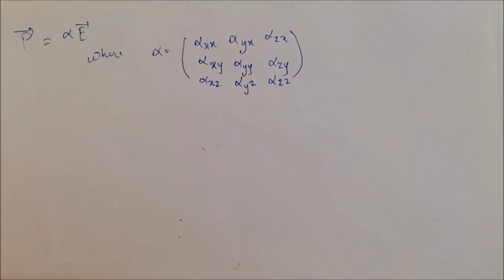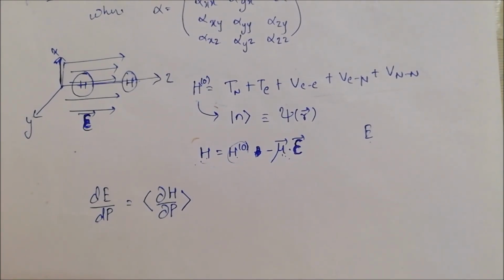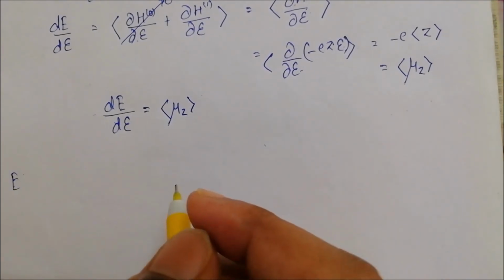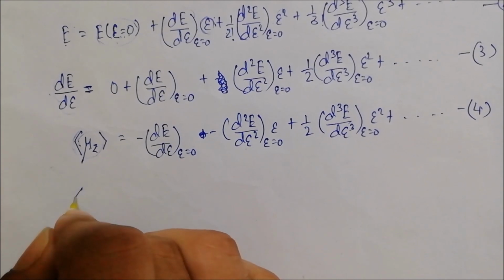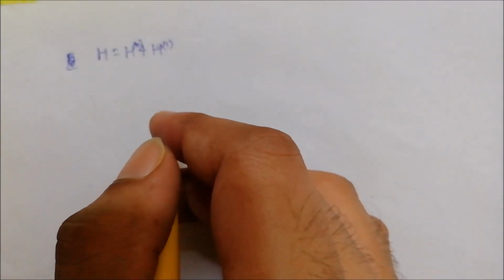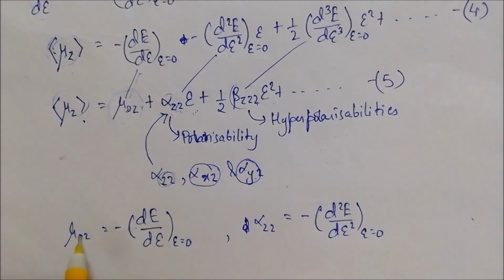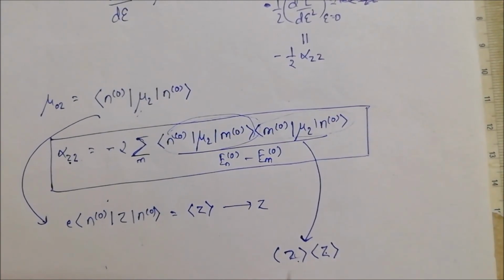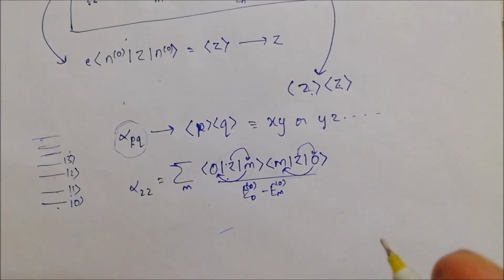Raman effect - Polarisability tensor elements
This video introduces the expression for the elements of the polarisability tensor in terms of the ground state eigenfunctions of the unperturbed system. This sets up the stage for the explanation of how the Raman effect takes place which will be explained in the coming videos. Also this expression will help in knowing why only certain transitions are allowed (i.e. selection rules) and what is the mechanism behind the transitions. For more information in the related topic try the book - Molecular Quantum Mechanics by Atkins, Friedman.

Also provide suggestions for me to improve my video quality and explanations.